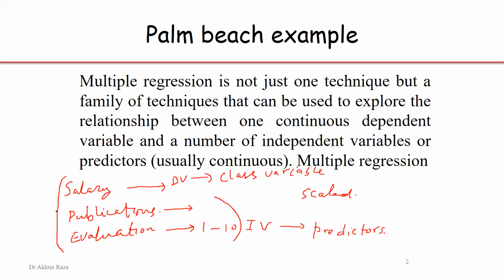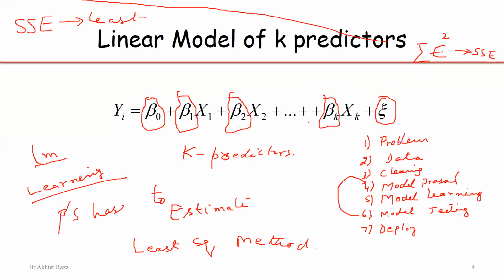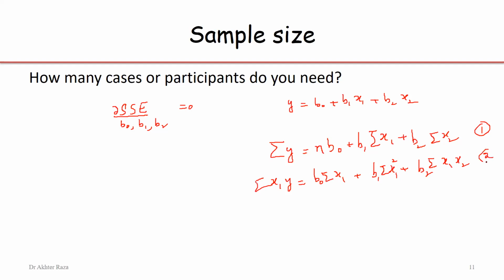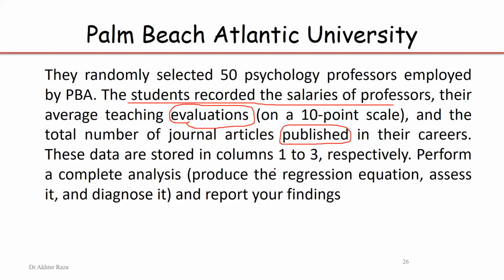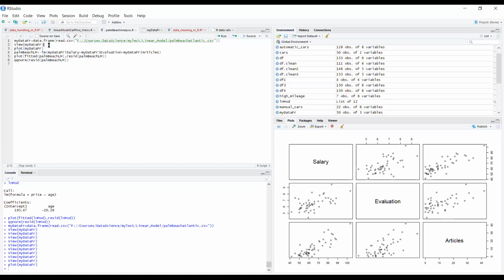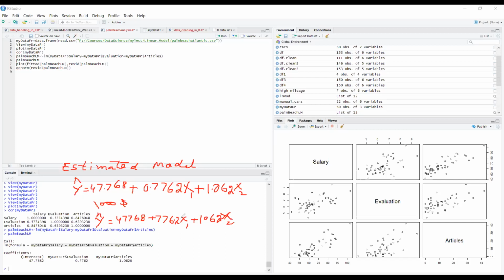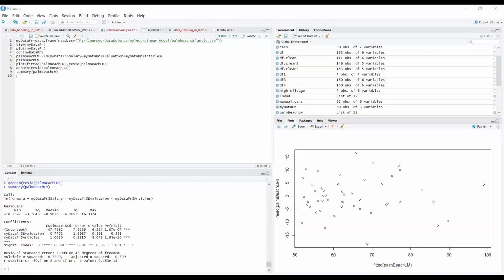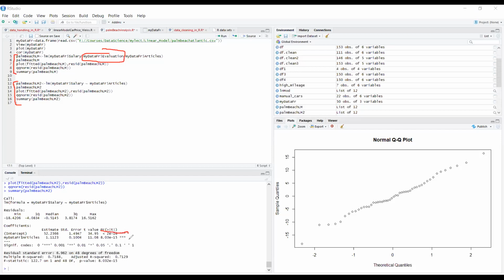palm beach linear model in R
linear model in R. The salary data of faculty members of Palm Beach Atlantic University with two predictors is taken

Data Science Lecture Series
By: Dr. Akhter Raza